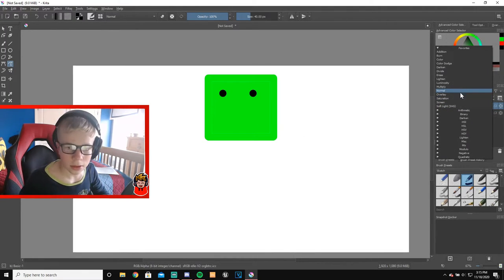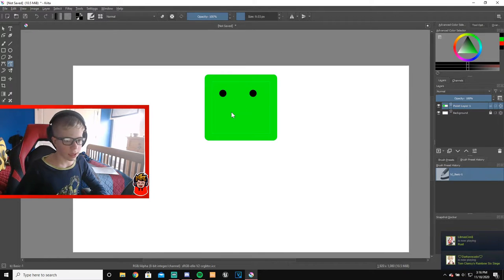Does Dream Fake His Speedruns?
Answer in the comments below if you think they are